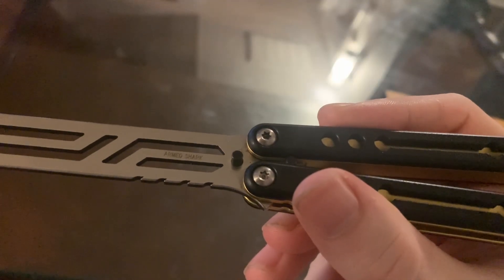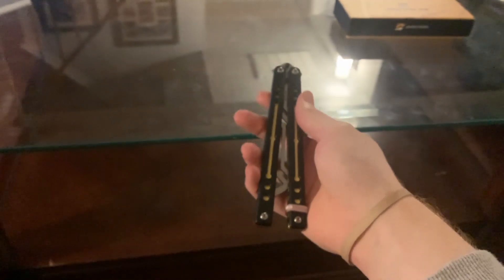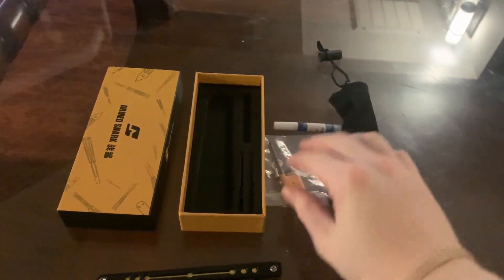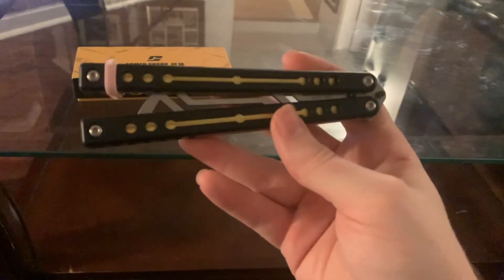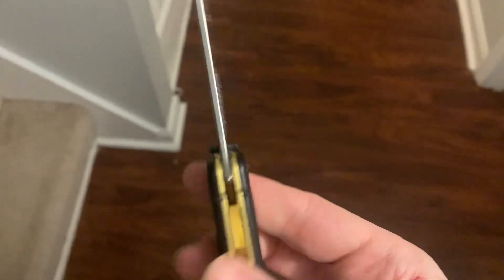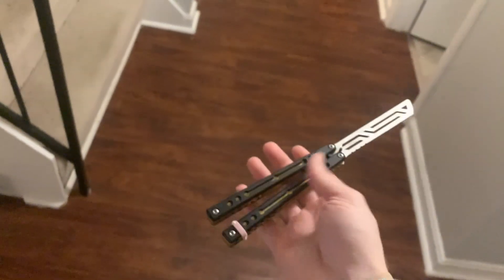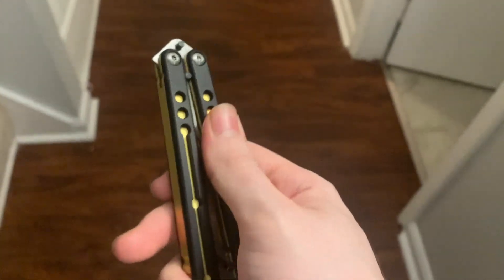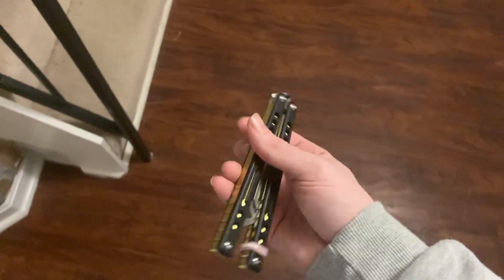Is the Armed Shark Nautilus V2 worth the Money??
Hi, in this video I go over the Armed Shark Nautilus V2 Balisong clone and review it. It is a clone of squid industries Nautilus V2. You can get this balisong off the official Armed Shark website for 65$ and is very nice for the price. Great budget balisong clone. Hope you all enjoy!